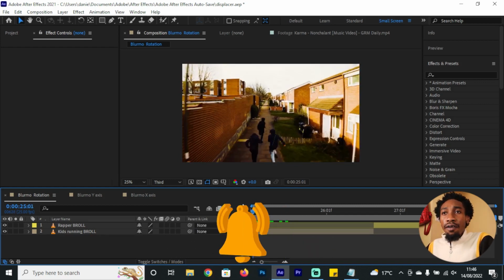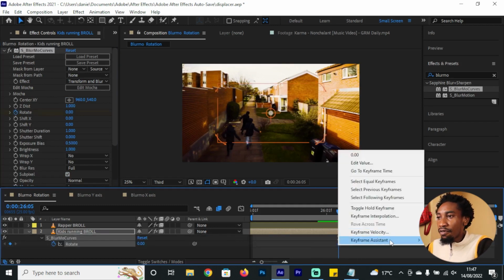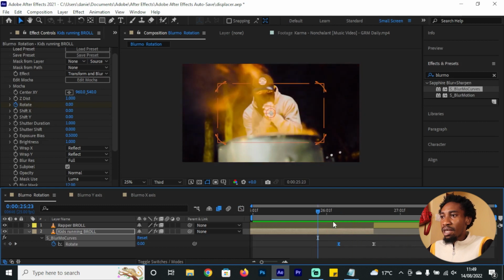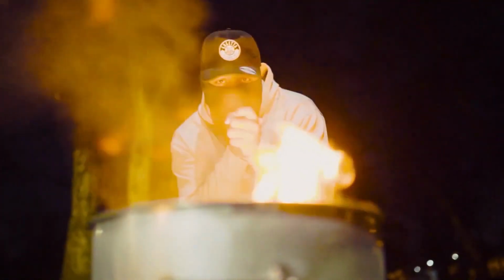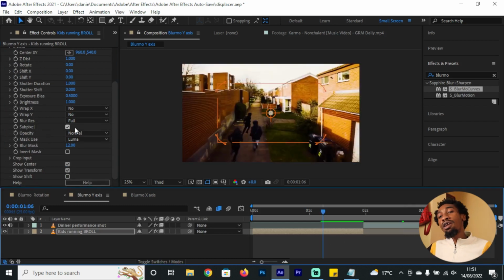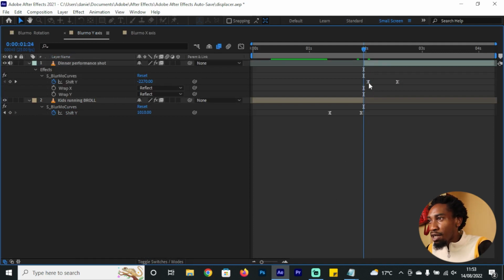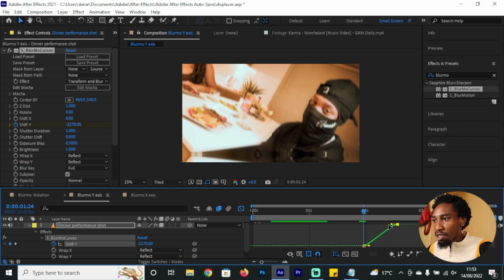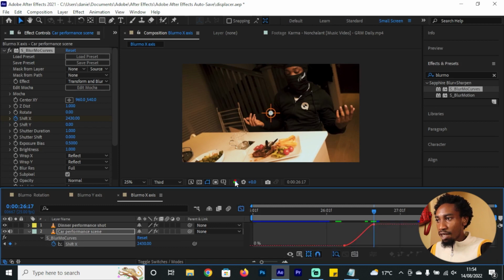Smooth Velocity Ramp TRANSITIONS /w blurmocurves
TIMESTAMPS
0:00 Intro
0:40 Rotational displacement
3:33 Vertical displacement
6:17 Horizontal displacement
7:40 Outro

Tags (ignore)